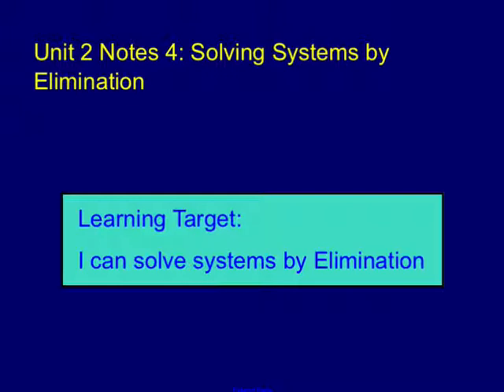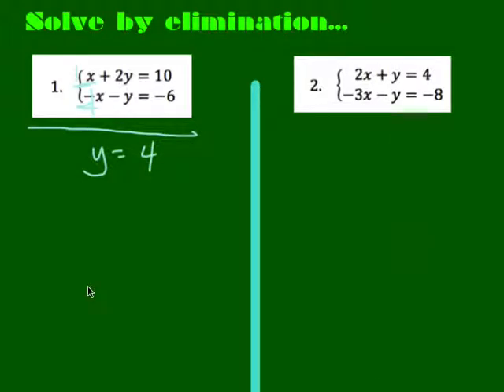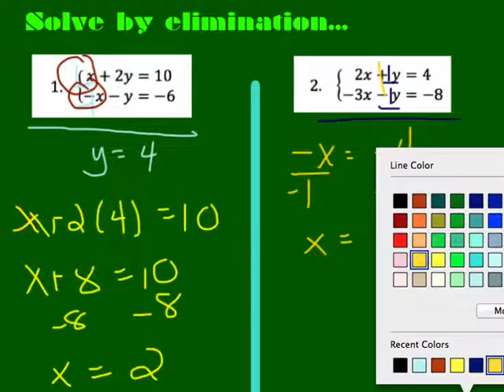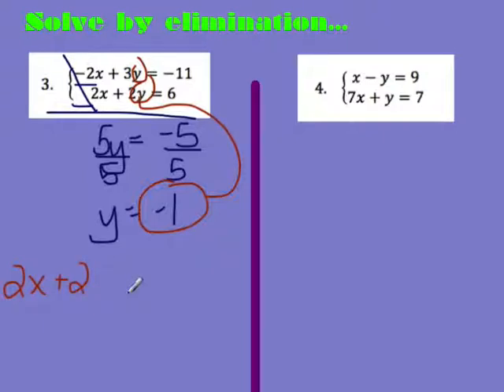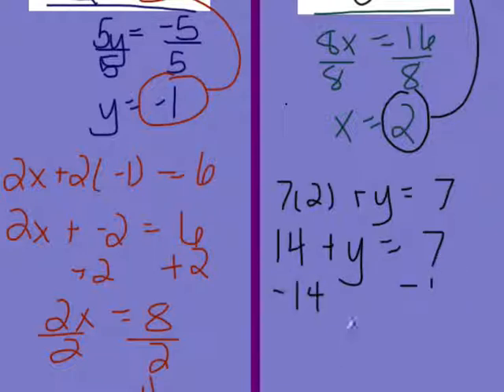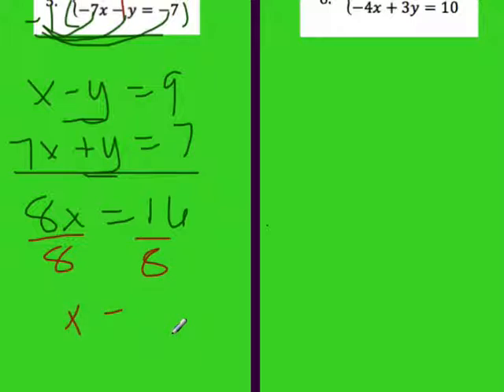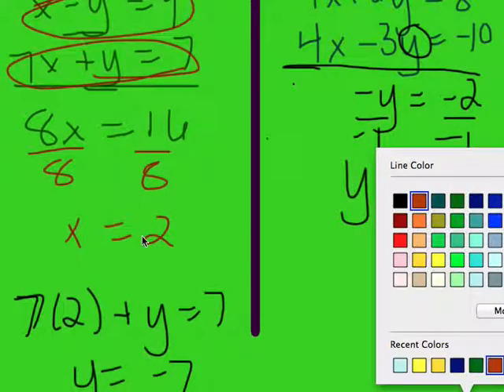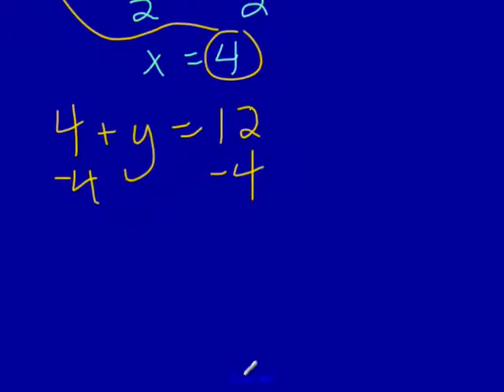Unit 2 Notes 4 Solving Systems by Elimination Part 1